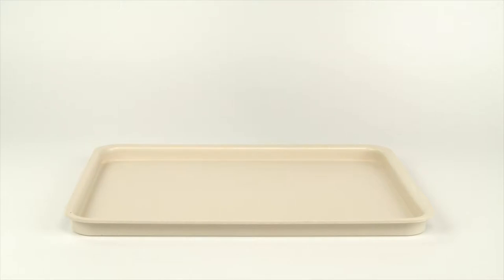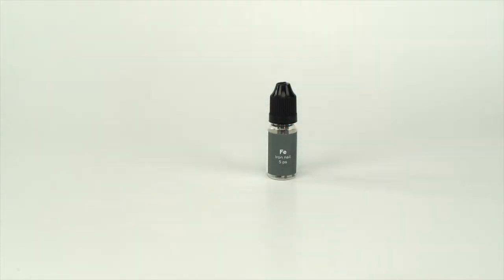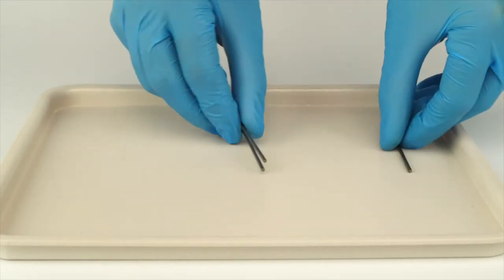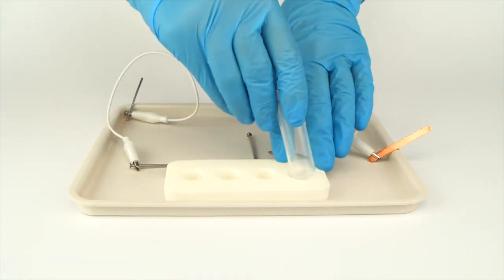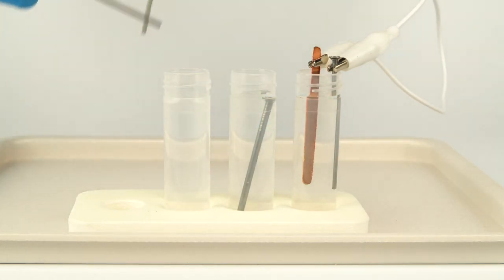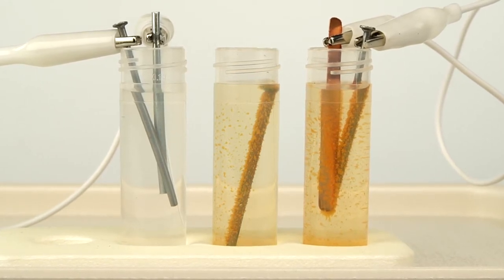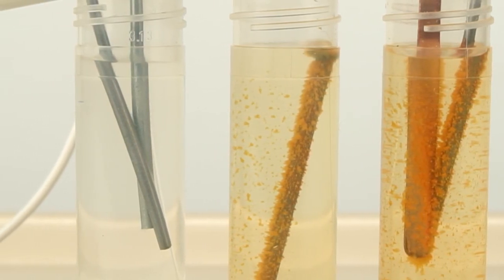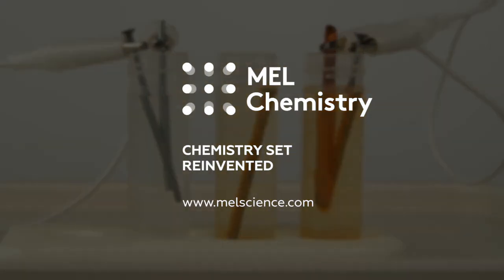"Stopping corrosion" experiment from the "Corrosion set"